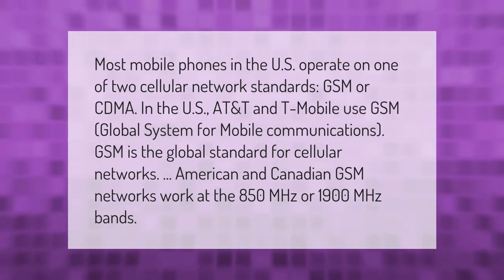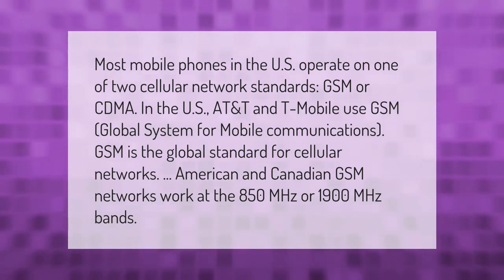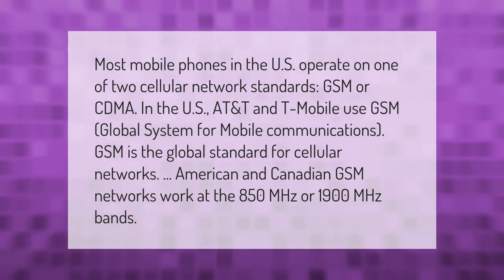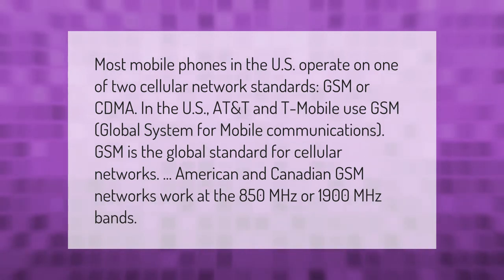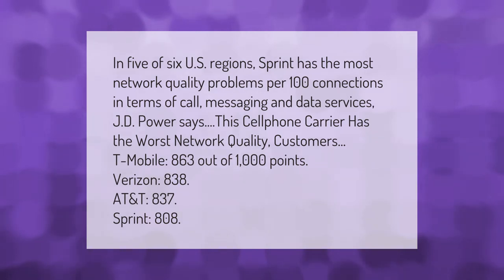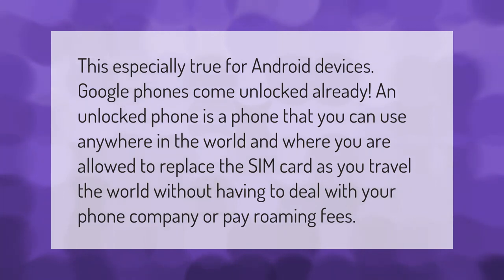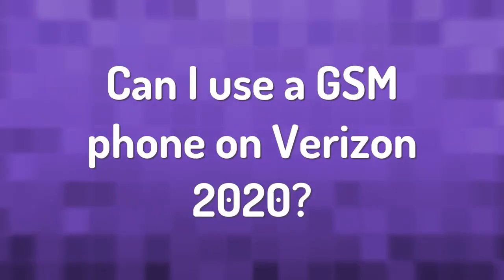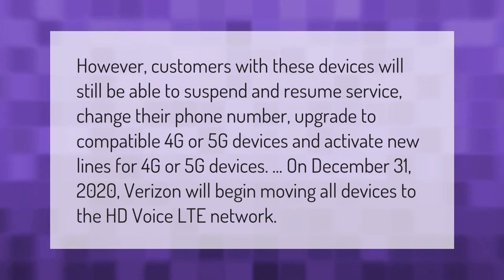Do GSM phones work in the US?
00:00 - Do GSM phones work in the US?
00:47 - Who has the worst cell phone coverage?
01:26 - Does an unlocked phone work in any country?
01:55 - Can I use a GSM phone on Verizon 2020?

Laura S. Harris (2021, February 11.) Do GSM phones work in the US?
    AskAbout.video/articles/Do-GSM-phones-work-in-the-US-220058